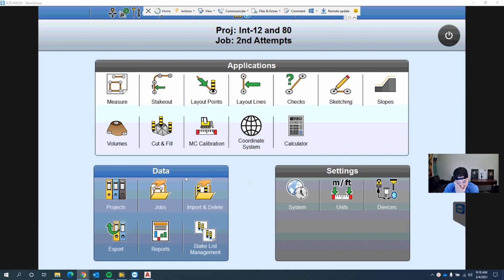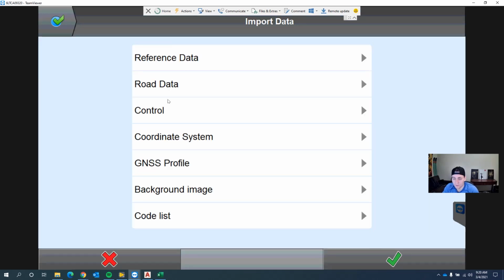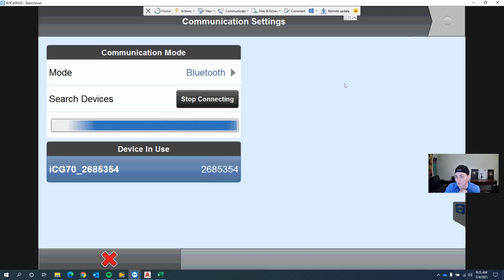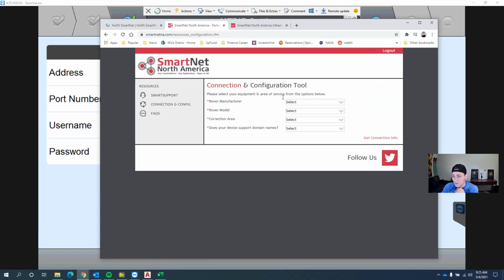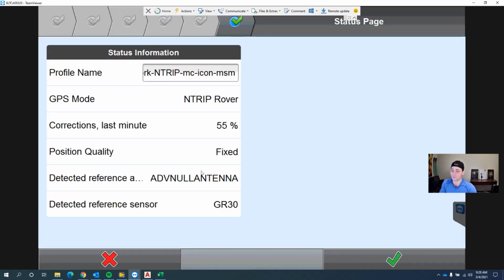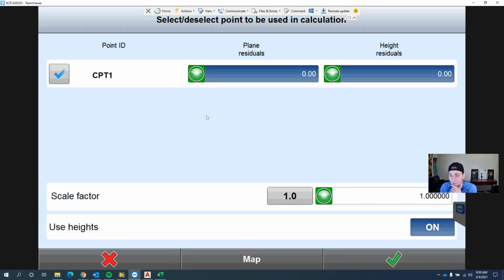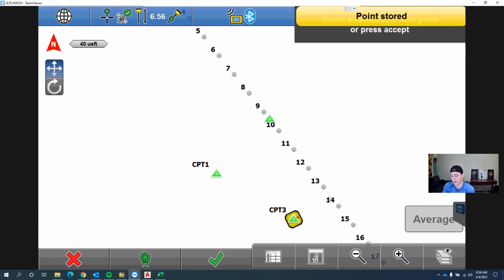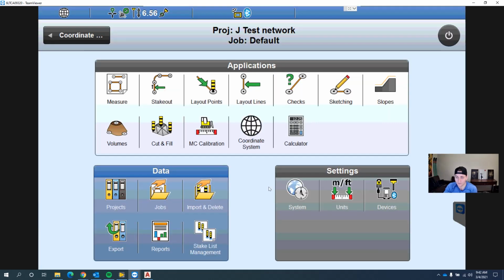Leica GPS Rover Localization using Smart Net correction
In this video we set up a Leica iCG70 rover using a network subscription from Smart Net.

Prior to starting this video the control points and reference data was pre loaded into the rover computer tablet. This data is configured as a .csv file and has to be saved in the correct folder path -C:\Users\Public\LeicaGeoSystems\data

The format of the .csv file goes at this: Column 1 (Point name) : Column 2 (X/Easting) : Column 3 (Y/Northing): Column 4 (Z/Elevation)

A localization creates a coordinate file which at the end of the video, gets saved to the CoordinateSystems file on the tablet. This same (.lok) file is used as the coordinate file for any lecia machine control, like the iCG82's.